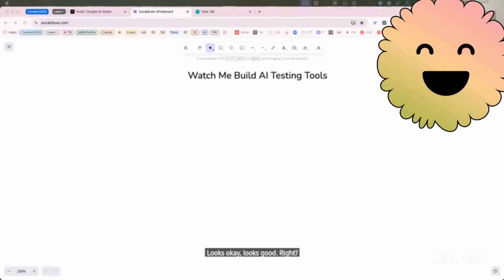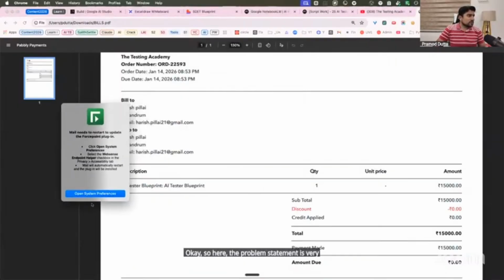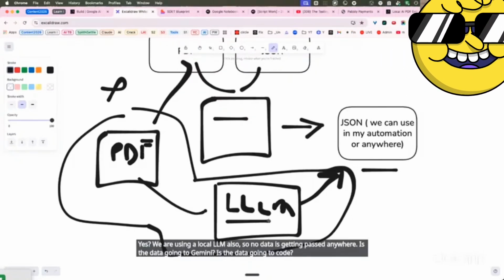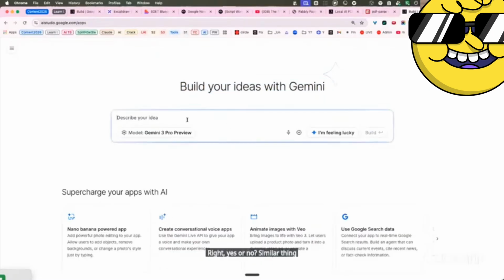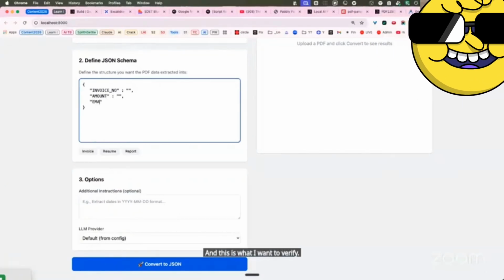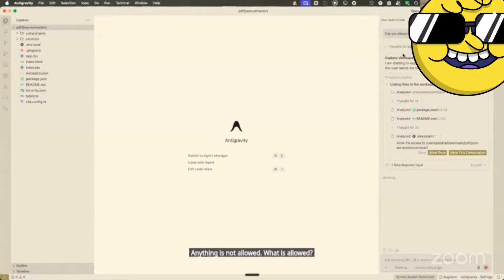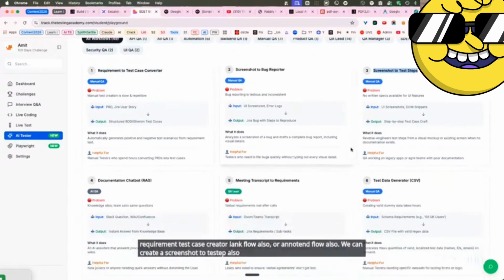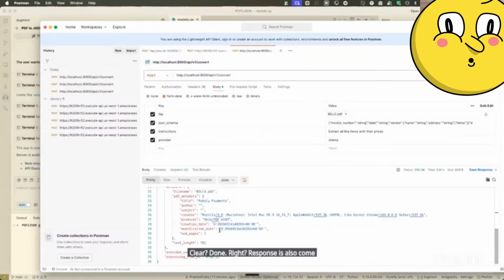"Artificial Intelligence Explained: Transforming the Future of Technology"ai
Artificial Intelligence (AI) is reshaping the way we live, work, and interact with technology. In this video, we break down the fundamentals of AI, its real-world applications, and how it’s driving innovation across industries.

🔹 What you’ll learn:
- What Artificial Intelligence really means
- Key concepts like Machine Learning & Deep Learning
- Everyday examples of AI in action
- The future impact of AI on jobs, healthcare, and society

Whether you’re a beginner curious about AI or a tech enthusiast looking to deepen your knowledge, this video will give you clear insights into one of the most powerful technologies of our time.